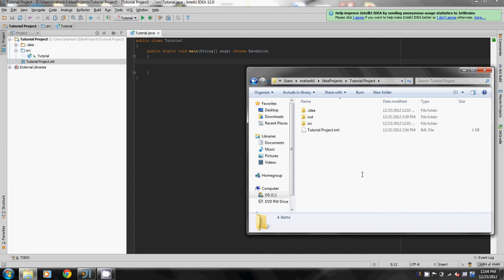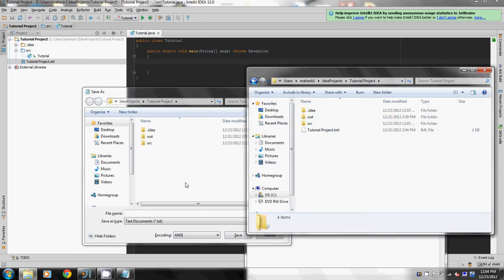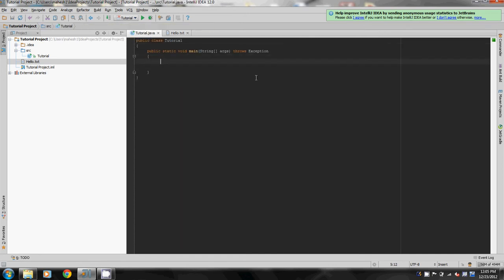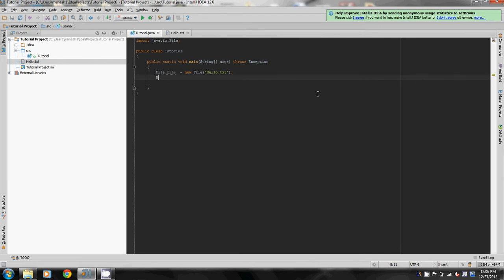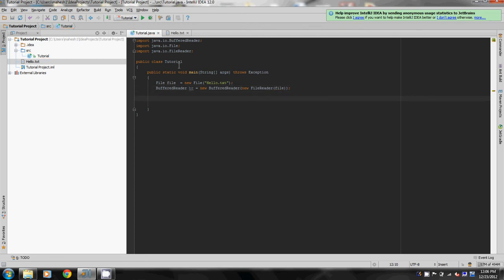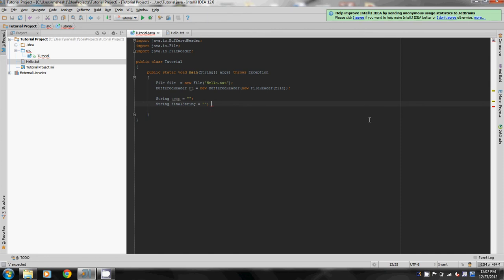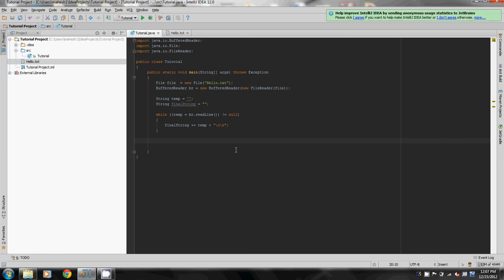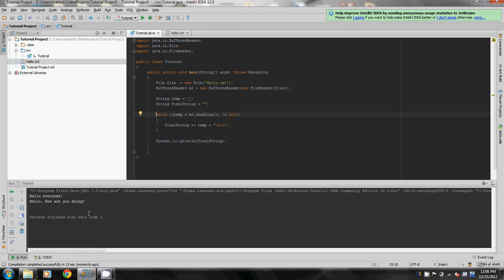Java Programming Tutorial E3-Reading A File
In this Java Tutorial, you will learn how to read a file in Java.